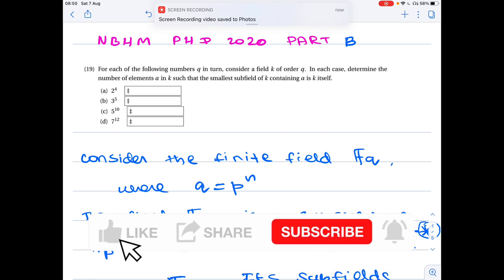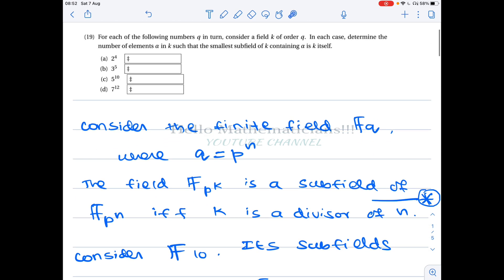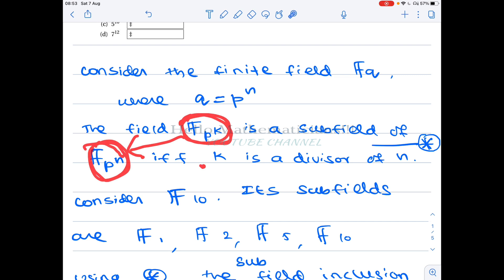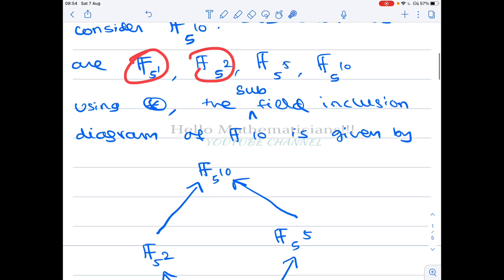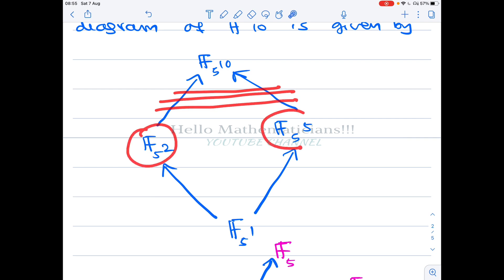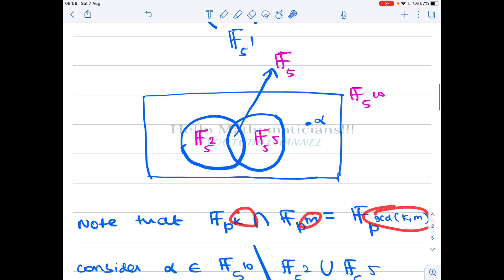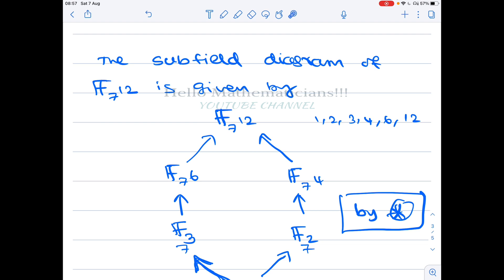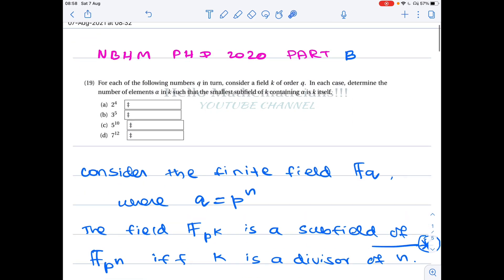Elements α in a field K such that the only subfield of K containing α is K || NBHM PhD 2020 SOLUTION